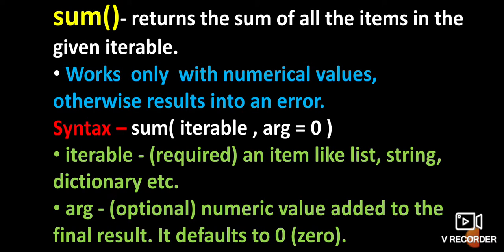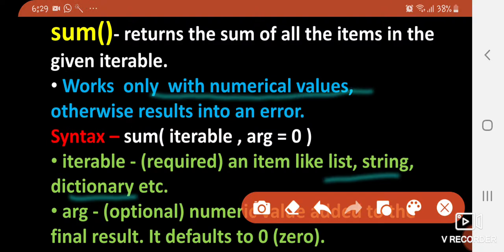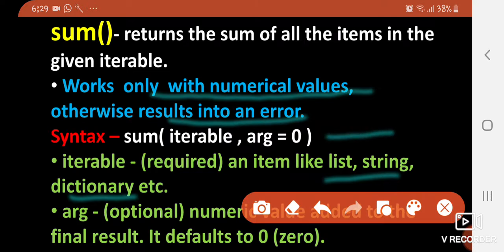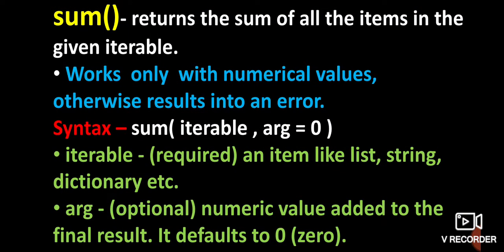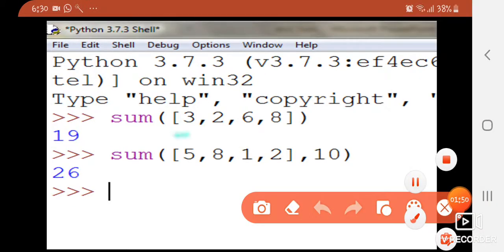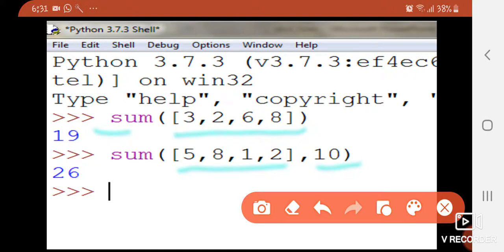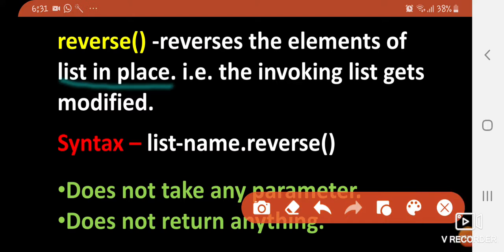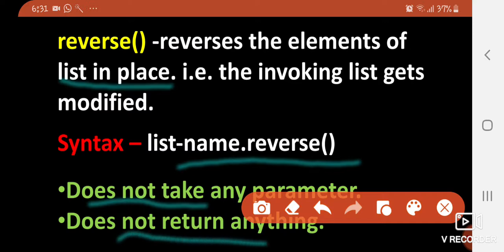Functions in Python List | sum(), reverse()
Learn about Functions in Python List | sum(), reverse()